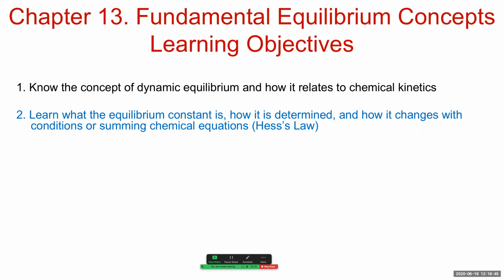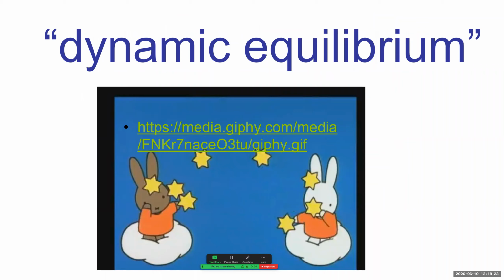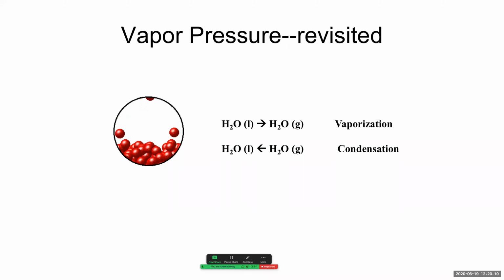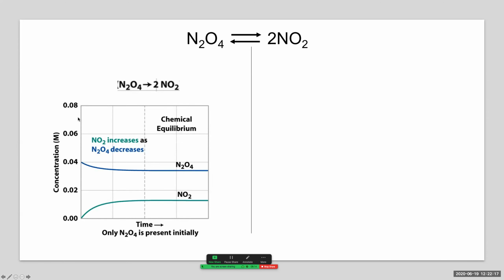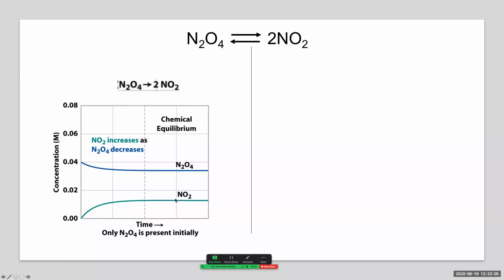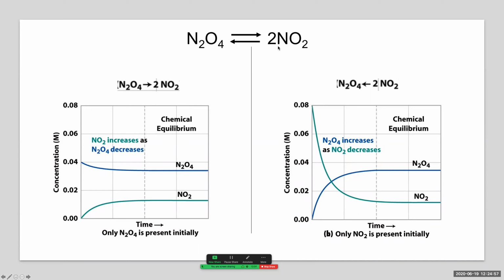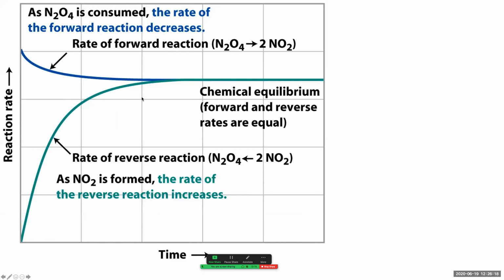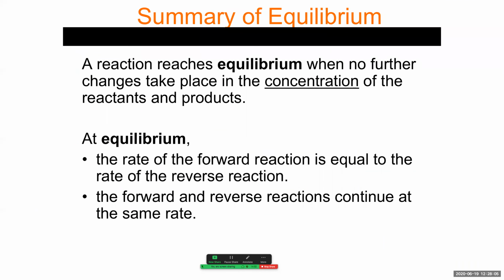Chp 13 1 Chemical Equilibria